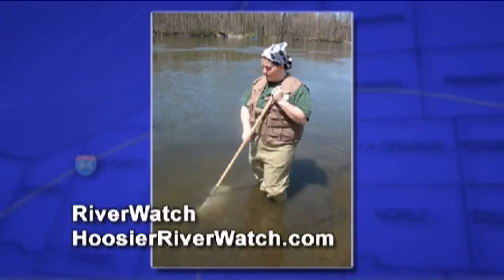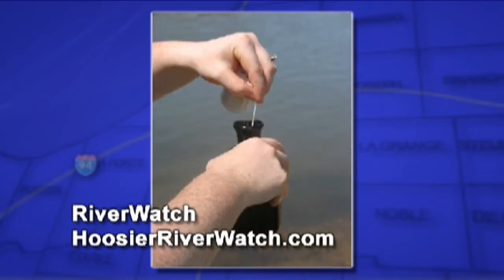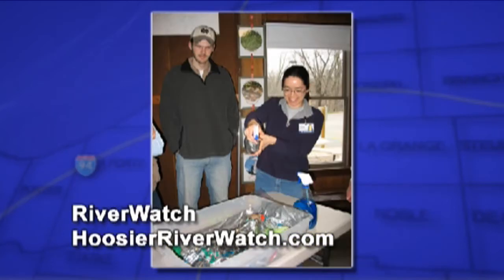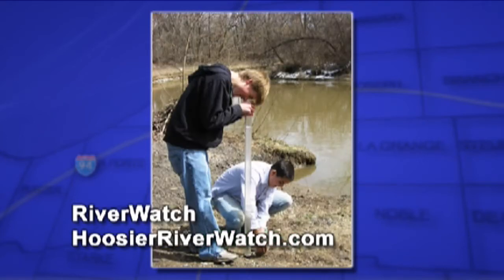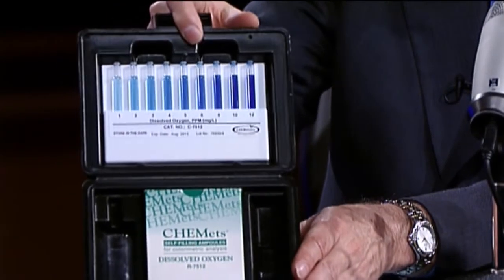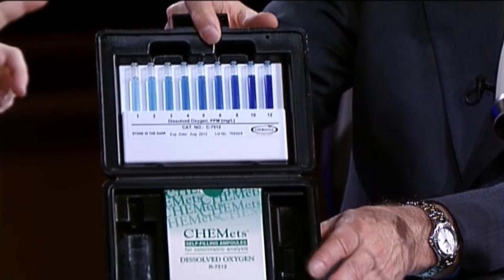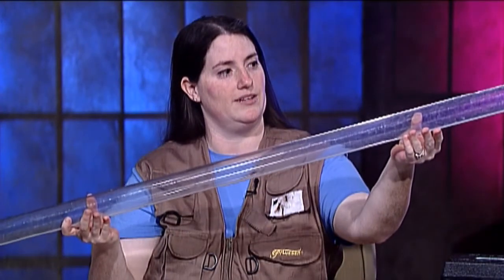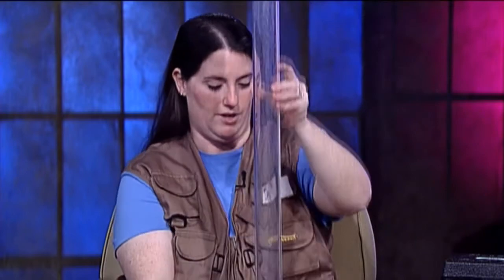Experience Michiana - 04/11/2012 Hoosier Riverwatch